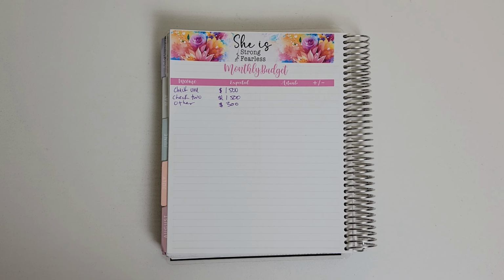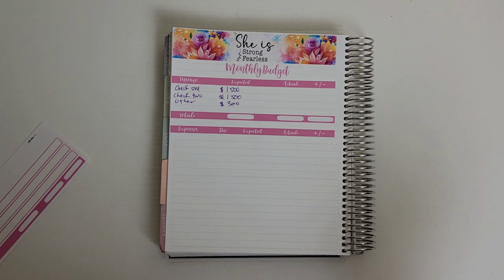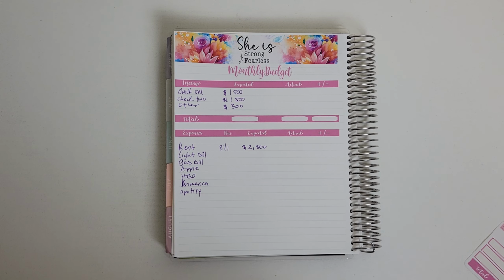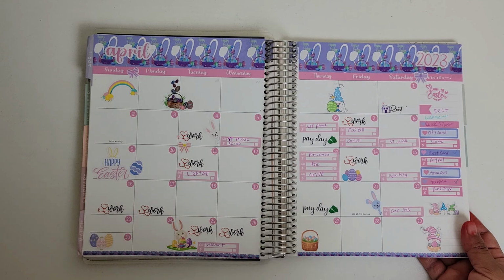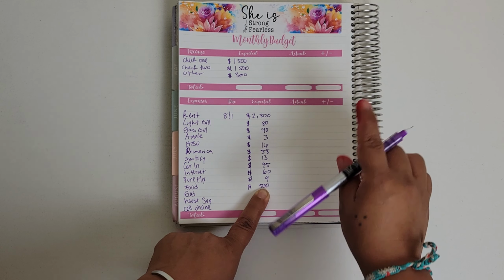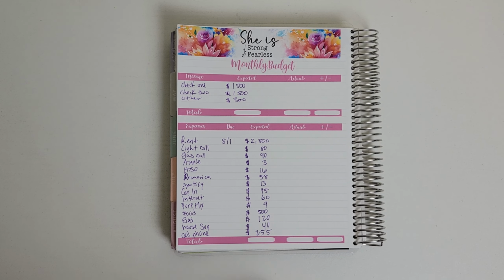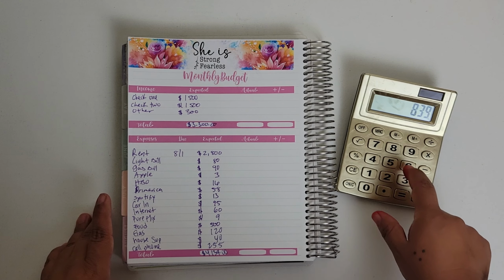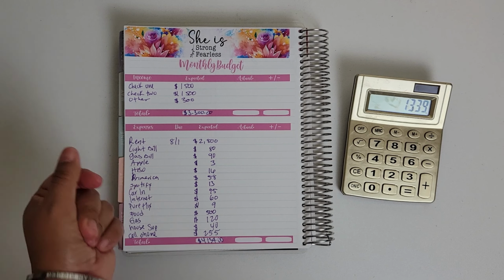How I Budget For a New Month | Monthly Reset | Single Mom Making Things Happen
There is no perfect budget and this is how I have been budgeting for my family. I am a single mom and even though sometimes my income is not good I still make it work. Follow me on this journey and see how I, as a single mom can make it happen for my children.

Amazon Wish List, want to send me a gift?

Amazon Shop (find what I use, and products I buy for my shop)

Want to see behind the scenes? Or get to know me more? out my fun/ family channel where I upload random kinds of videos

Erin Condren Planner Check it out for yourself and you'll receive $10 off your first purchase!